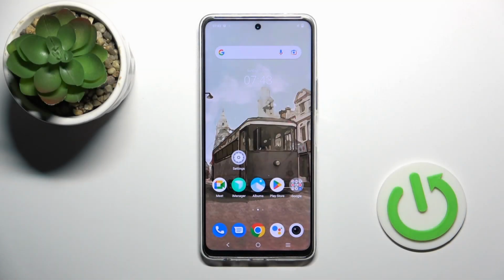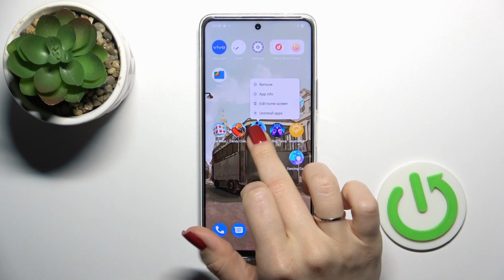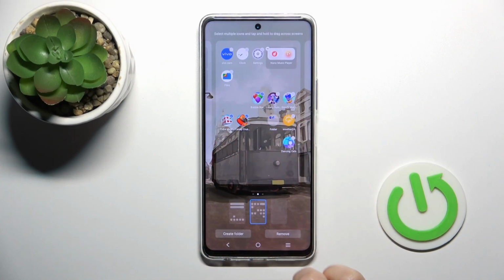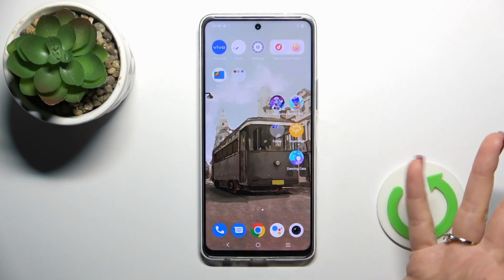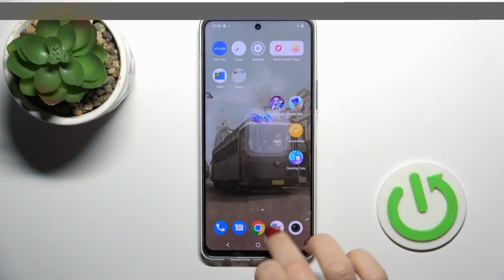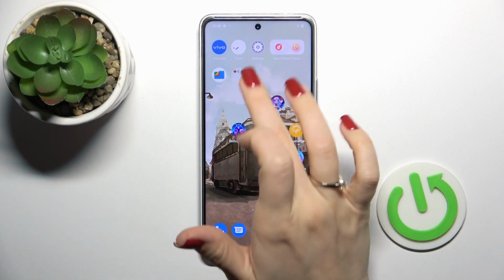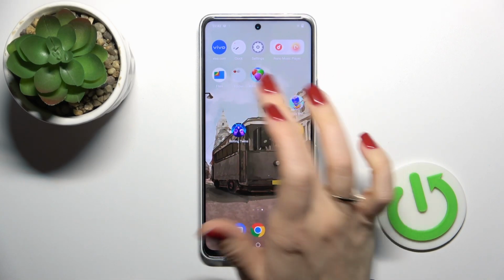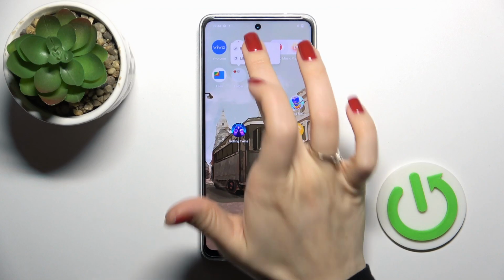How to Create & Manage Home Screen App Folders on VIVO Y36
Get organized and make your home screen work for you! Explore the world of home screen app folders on your VIVO Y36 with our easy-to-follow tutorial. Learn how to create, manage, and supercharge your app organization, giving you quick access to your favorite apps. Whether you're a neat freak or love a touch of chaos, we've got the tips and tricks to level up your home screen game. Watch now and unlock the full potential of your VIVO Y36!

How to merge apps into home screen folders on VIVO Y36? How to add an app to the home screen folder on VIVO Y36? How to rename a home screen folder on VIVO Y36?